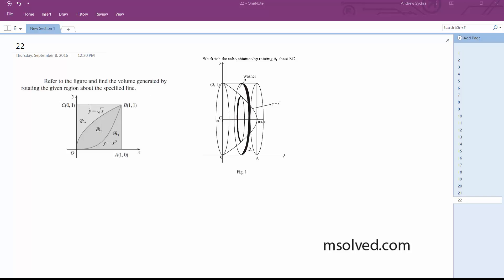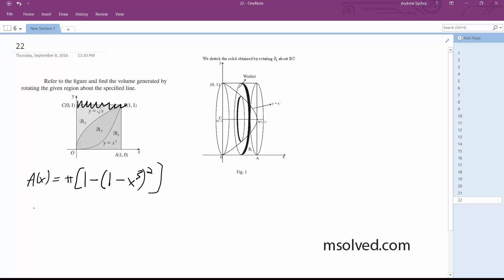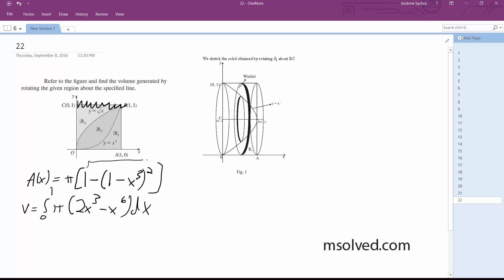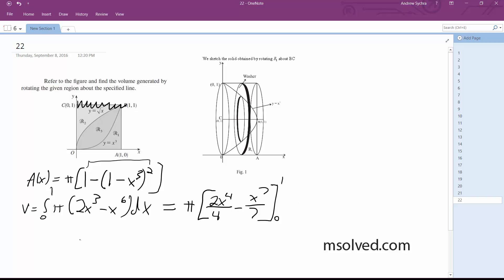R1 about BC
Refer to the figure and find the volume generated by
rotating the given region about the specified line.